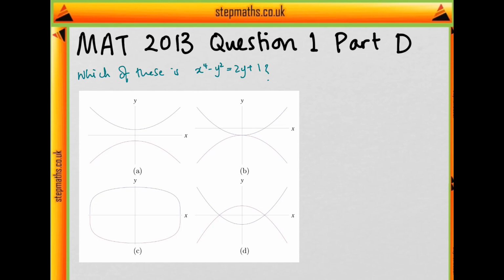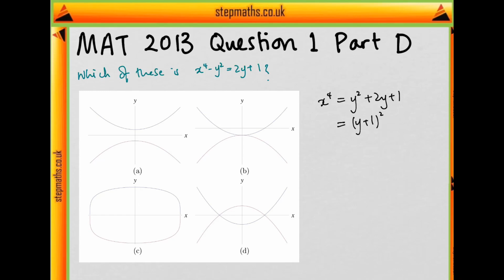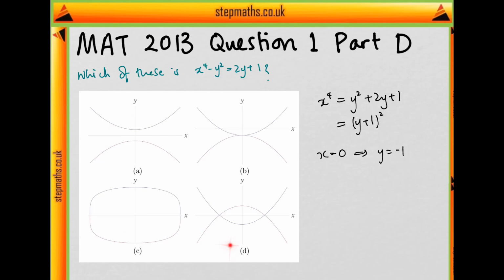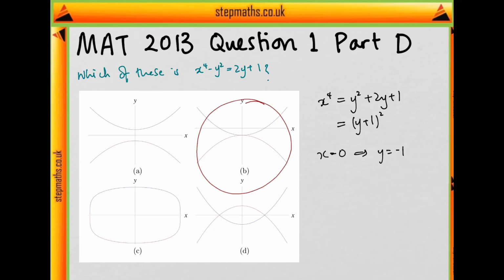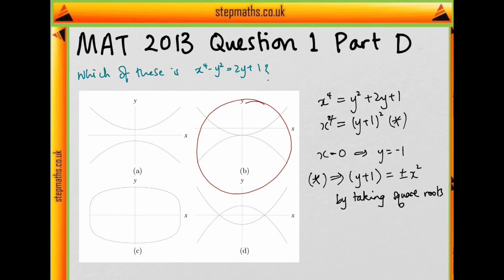MAT 2013 - Q01D - graph sketching - Worked Solution